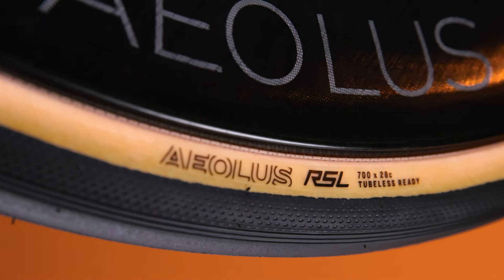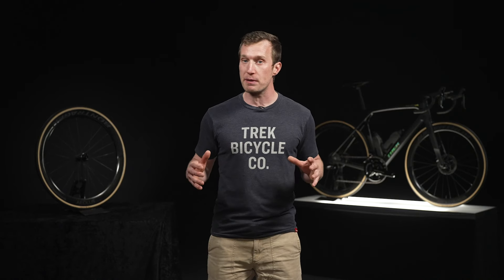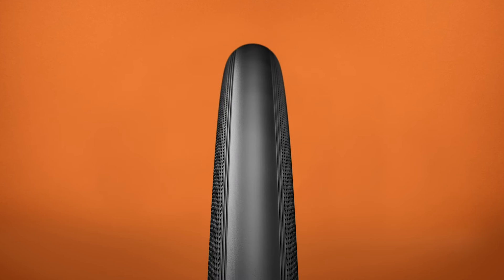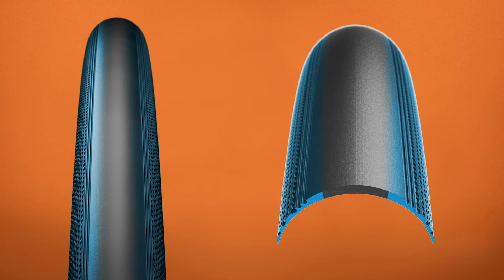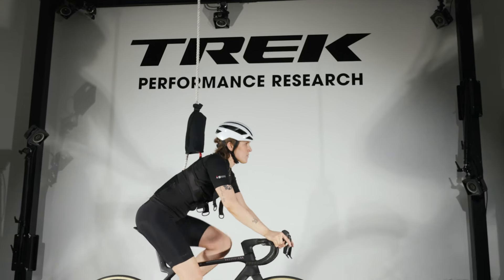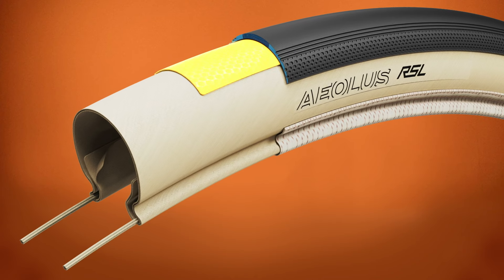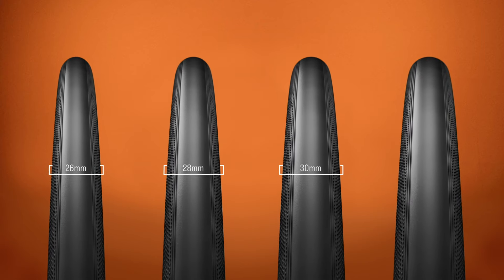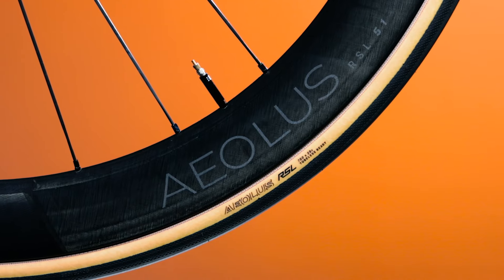Bontrager Aeolus RSL TLR Tire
The Bontrager Aeolus RSL TLR is a road racing tire with a cotton construction that prioritizes speed and grip in all conditions.